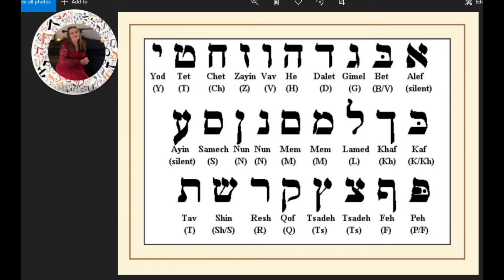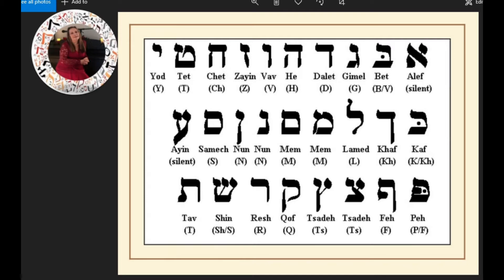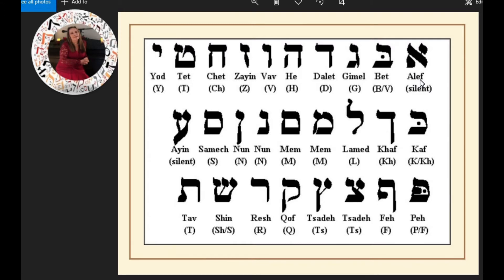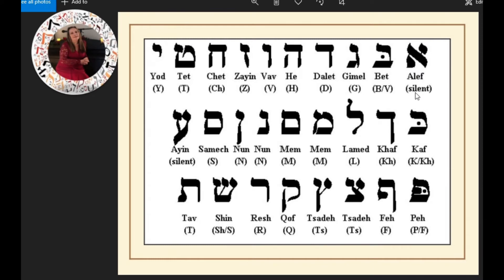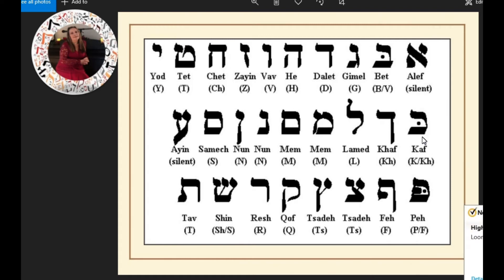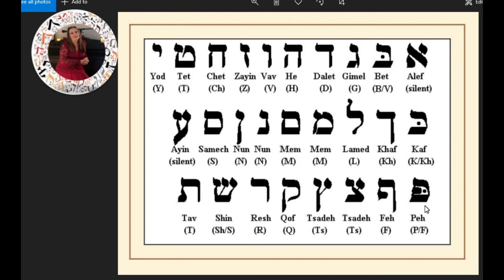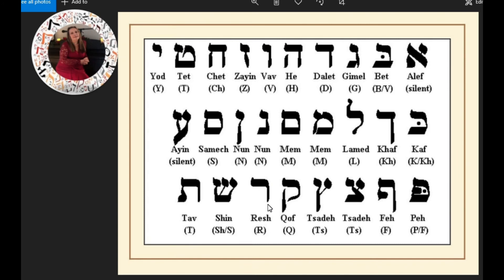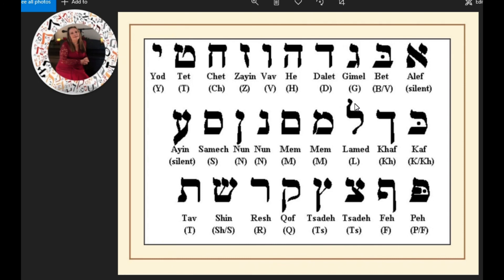Biblical Hebrew Made EZ - Lesson 19 - The Hebrew Alef Bet Review Lesson (The 22 Alphabets)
This is a Review Lesson on the Hebrew Alphabet. Notice that there are two letters that look alike. That is Samech and Mem. This only happens with typefaces are used. The Samech normally looks more like an "O."

I also offer free piano lesson tutorials and Biblical Hebrew.

I am also proud to announce that I have created a Basic Piano Course For Singers and those interested in how to play piano. If you are a music lover, go to: EZPIANOFORSINGERS.COM